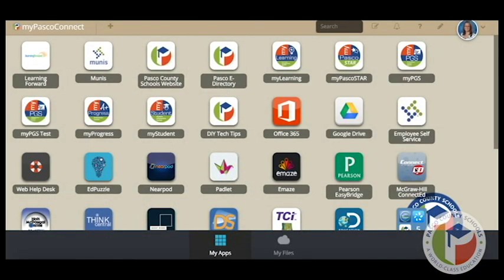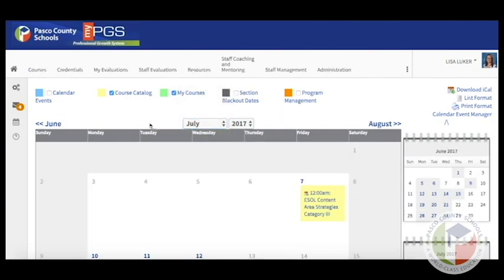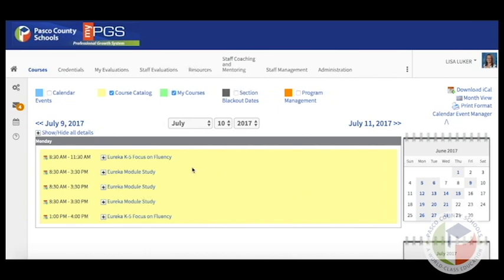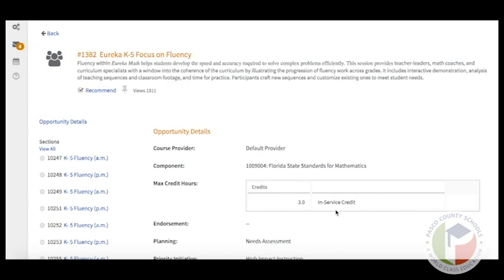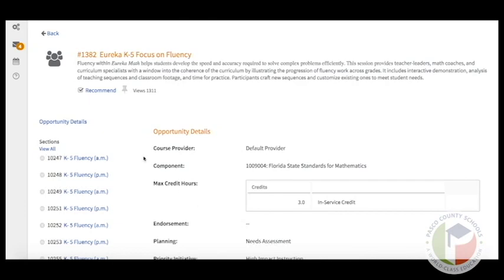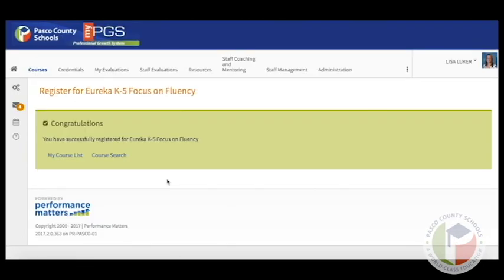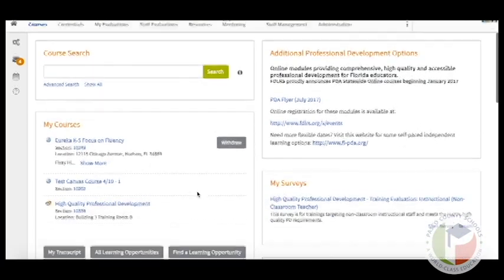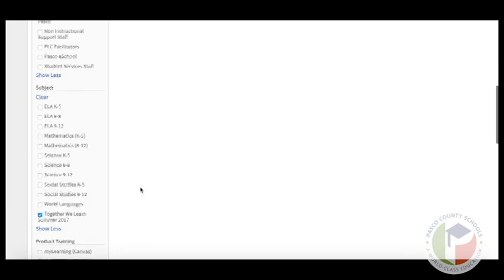MyPGS: How to use myPGS to register for an event within Pasco County Schools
Tutorial that walks you through registering with the use of a calendar with myPGS.